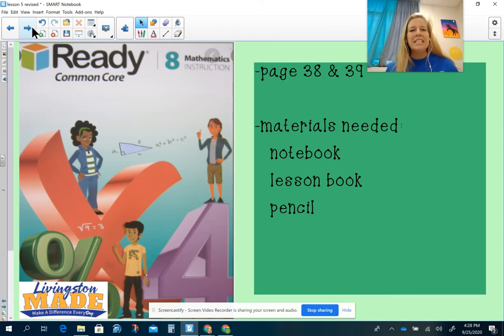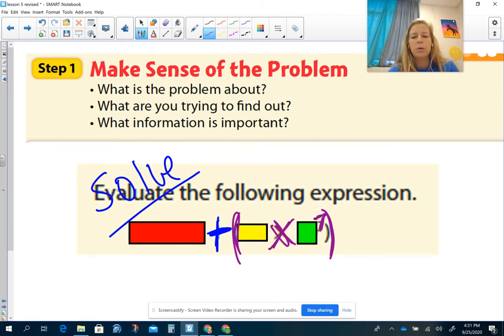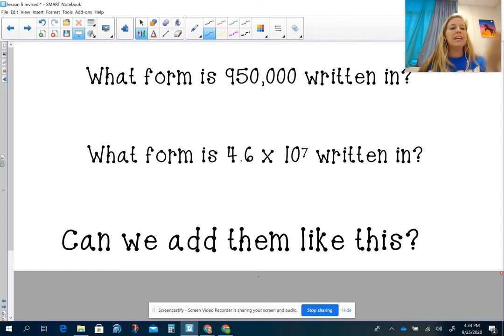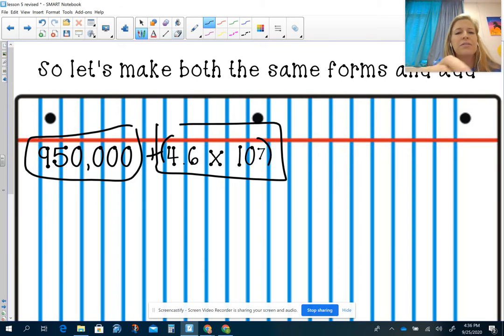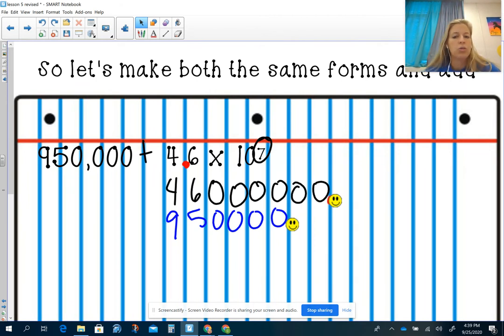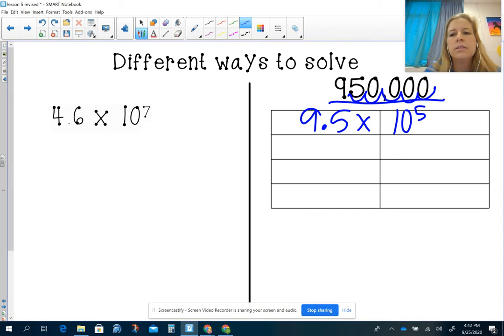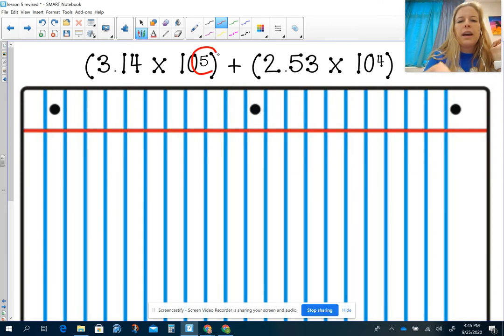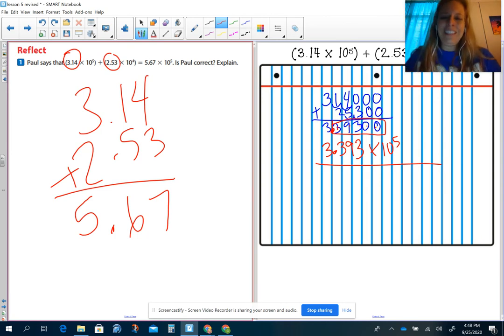Ready Math, Unit 1, Lesson 5, Day 1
adding scientific notation and standard